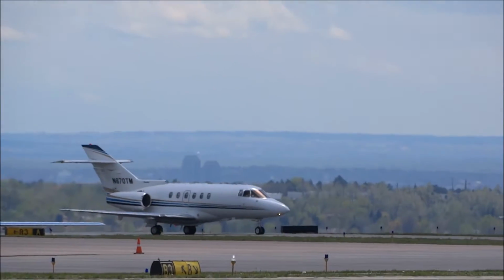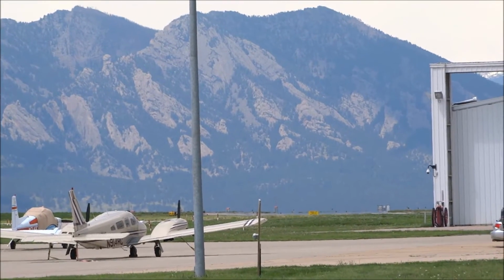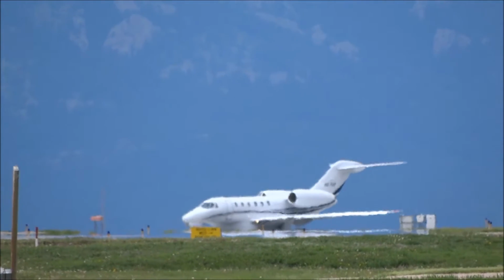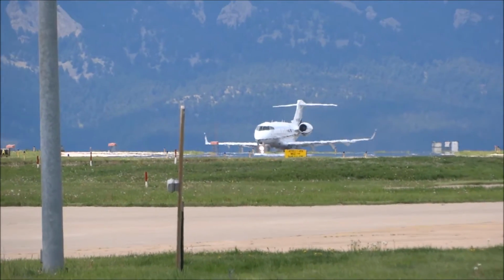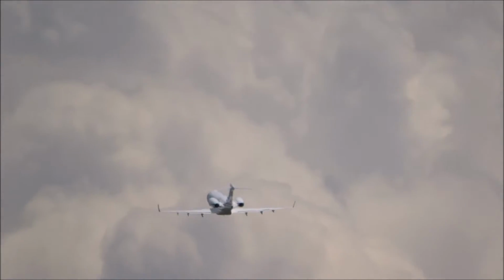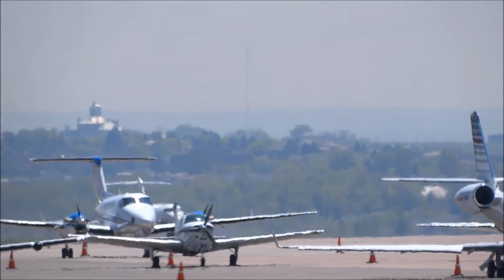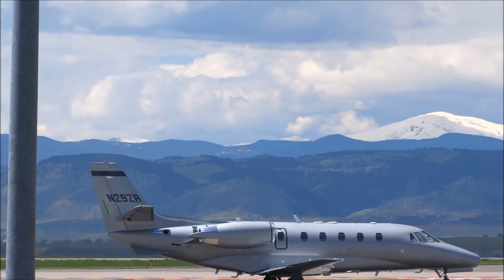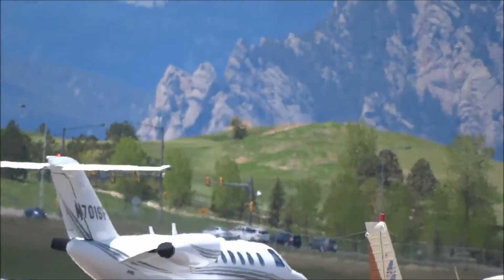Plane Spotting - Rocky Mountain Metro Airport - May 2016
Various aircraft operating at Rocky Mountain Metro Airport (KBJC) near Denver, Colorado during the month of May 2016. Included is a close encounter between a Hawker 800 jet and a hazardous, runway crossing coyote.
In this video:
TMC870
Raytheon Hawker 800 N870TM
Travel Management Company"Trailblazer"
KBJC - KSFO

N956HC
Cessna Citation CJ2
HC Ventures LLC,  Rapid City, SD
KBJC - KRAP

N87VR
Cessna Citation X
QS Partners LLC - Columbus OH
KBJC - CYYZ

EJA290
Dassault Falcon 2000 N290QS
NetJets Aviation "EXECJET"
KIAD - KBJC

N441MY
Cessna Conquest 2
SEI Holdings
KABQ - KBJC

N300BC
Bombardier BD-100 Challenger 300
Ball Corporation
KBJC - ?

N990LT
Dassault Falcon 900
Life Time Fitness Inc
Chanhassen, MN
KBJC - KLAS

N560MH
Cessna Citation V
Patron Ventures - Midland, TX
KHOB- KBJC

N470QS
Gulfstream IV
NJI Sales Inc.
Oklahoma City, OK
KBTL - KBJC

EJA145
Bombardier Global Express
NetJets Aviation "EXECJET"
KBJC - KLNK

TMC880
Raytheon Hawker 800 N880TM
Travel Management Company "Trailblazer"
KDAL - KBJC

FTH29
"Foothills 29"
Cessna Citation Excel
Mountain Aviation "FOOT HILLS"
KBJC - KAVQ

N701SF
Cessna Citation CJ2
Citation Partners LLC - Beaver Dam, WI
KBJC - KMSN

This video may not be used in any way without permission